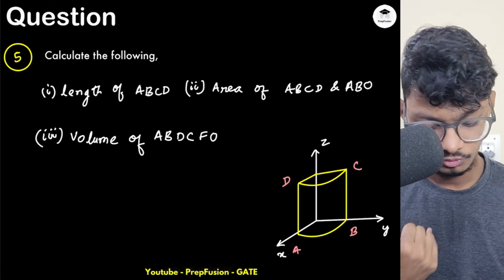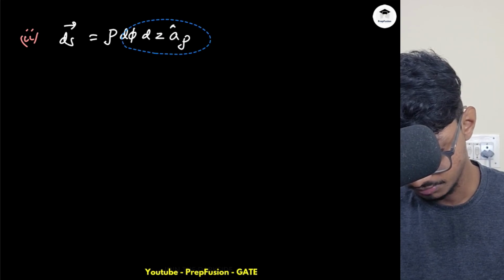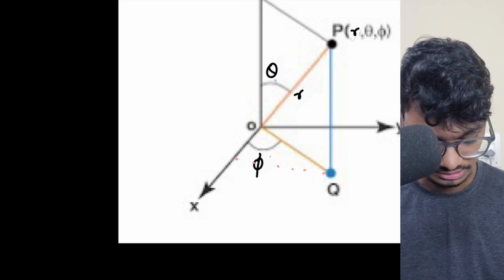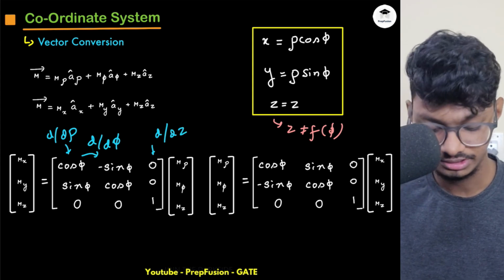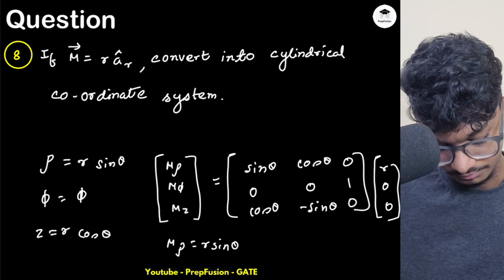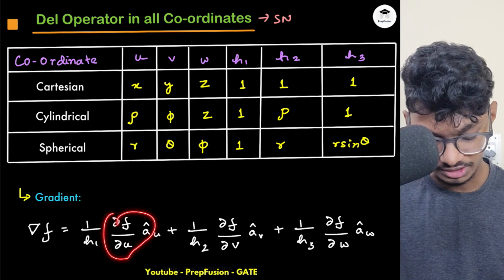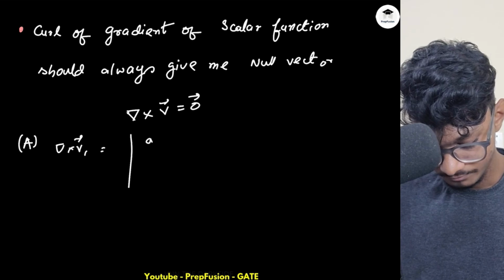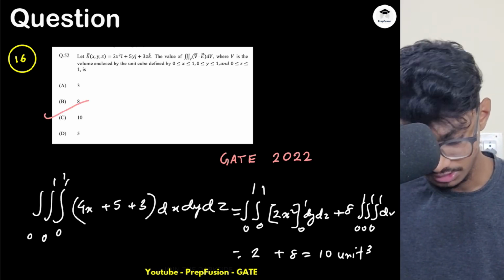Important Questions on Vector Calculus || EMFT || ECE/EE/IN || PrepFusion